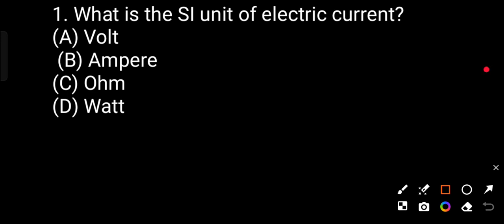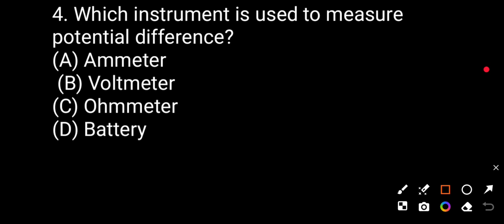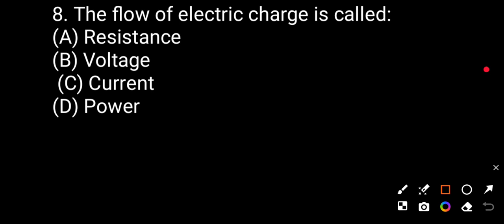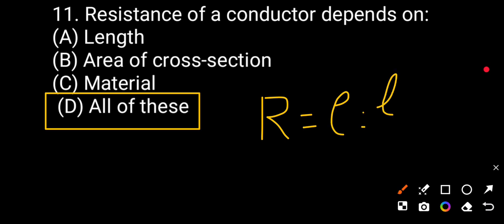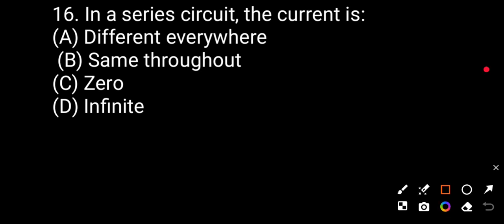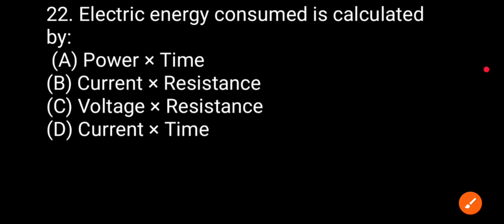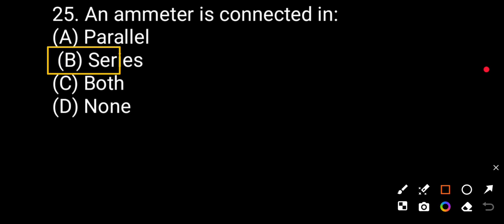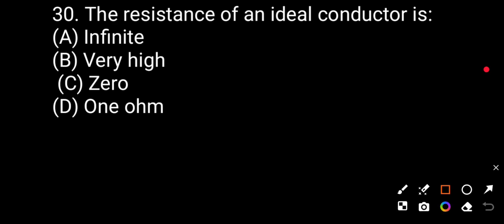Class 10 CBSE Science | Electricity Chapter One Shot Revision | Important Questions & Concepts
Class 10 CBSE Board Science – Electricity (विद्युत) Thumbnail Prompt (16:9)

Prompt:

 Create a highly professional YouTube educational thumbnail for Class 10 CBSE Board Science Chapter "Electricity". A bright glowing electric bulb in the center, electric current flowing through copper wires, battery, resistor, ammeter and voltmeter visible, blue electric sparks and lightning effects, realistic physics laboratory background, student studying with science book, large bold Hindi text "विद्युत (Electricity)" and "Class 10 CBSE Board", premium educational design, ultra HD, high contrast, vibrant blue and yellow colors, cinematic lighting, sharp focus, modern YouTube thumbnail style, eye-catching, 16:9 aspect ratio, 4K quality.

Title: Class 10 CBSE Science | Electricity Chapter One Shot Revision | Important Questions & Concepts

Description: Class 10 CBSE Science के Electricity Chapter की सम्पूर्ण तैयारी इस वीडियो में कराई गई है। इसमें Electric Current, Potential Difference, Resistance, Ohm's Law, Series & Parallel Combination तथा Numerical Questions को आसान भाषा में समझाया गया है।